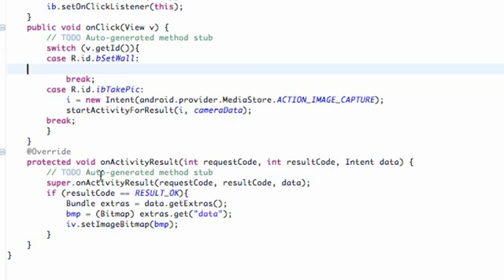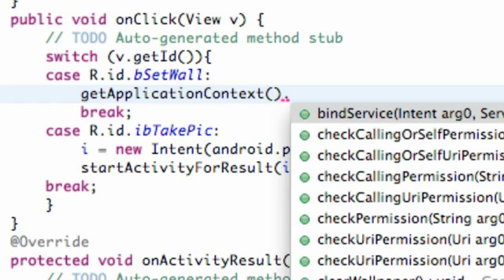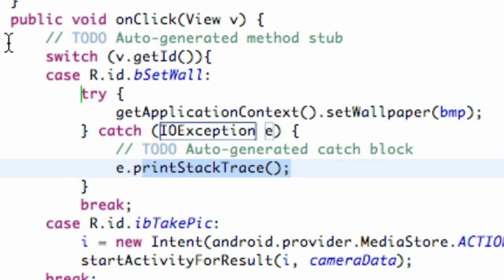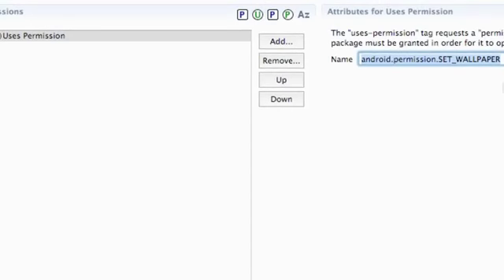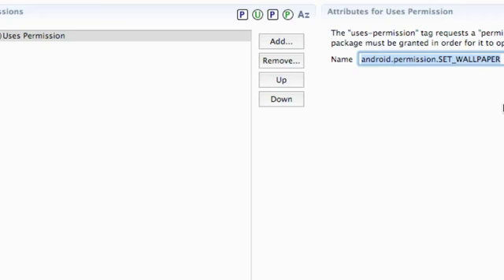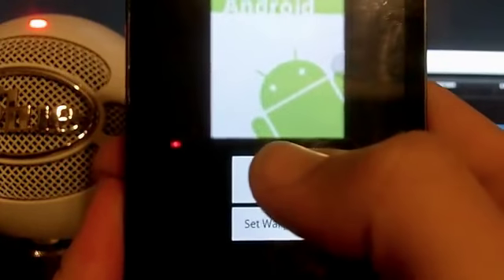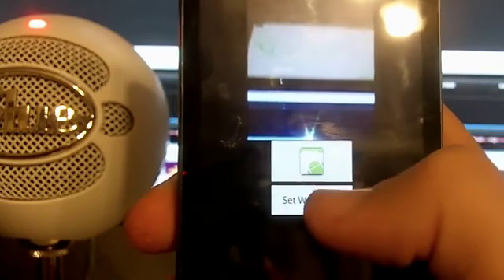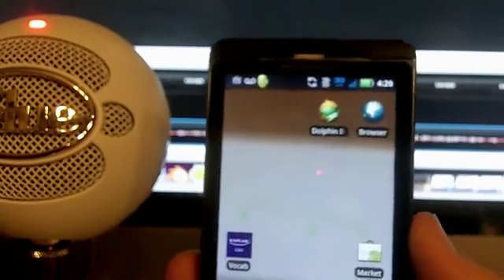Android Application Development Part 41